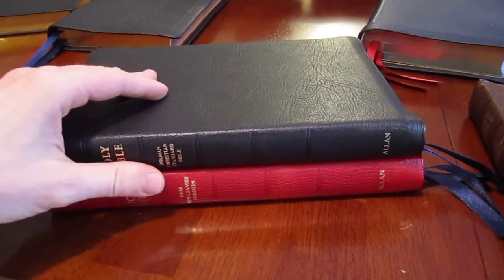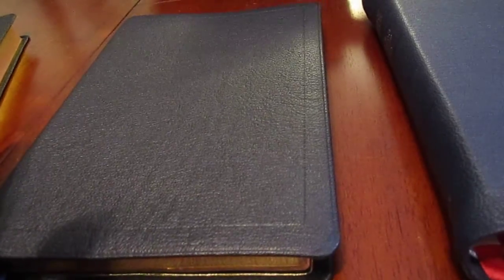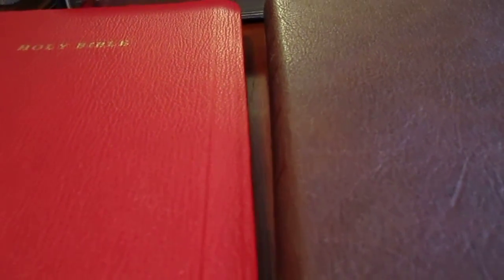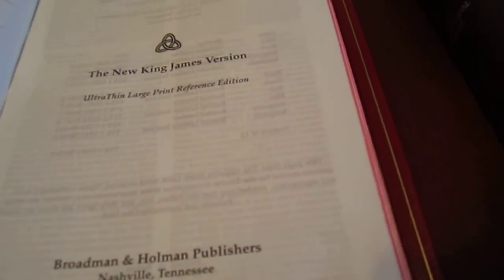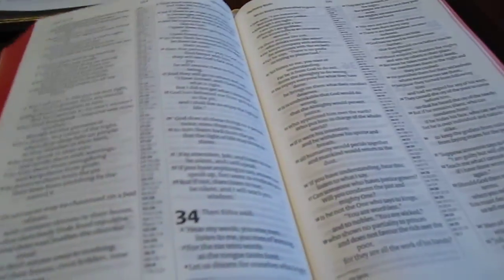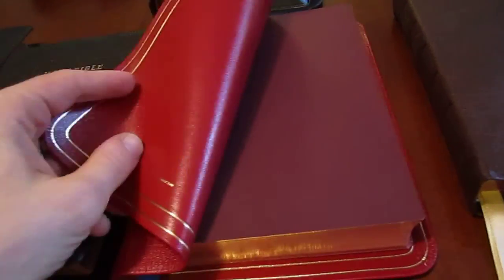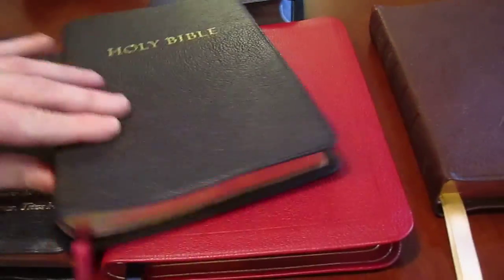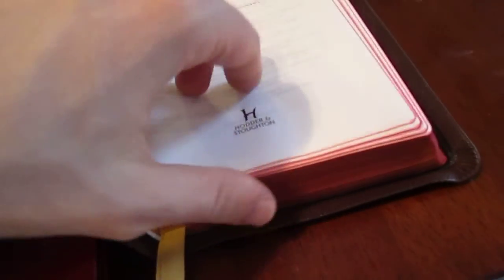R.L. Allan NKJV - a quick review